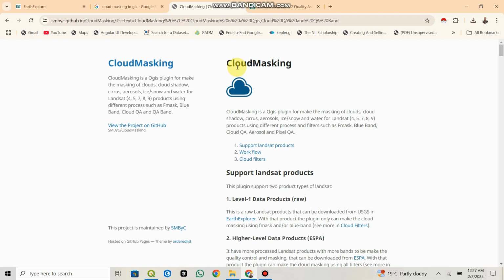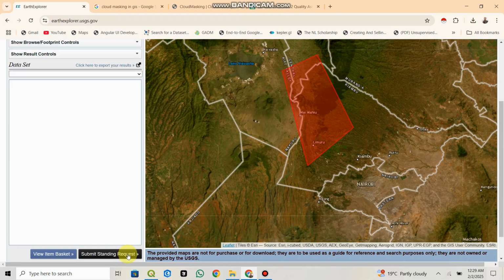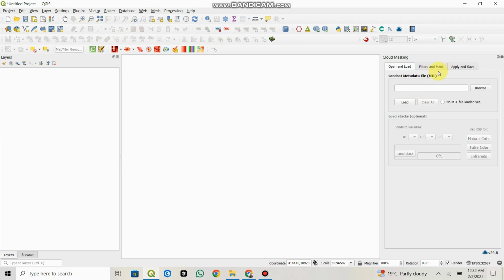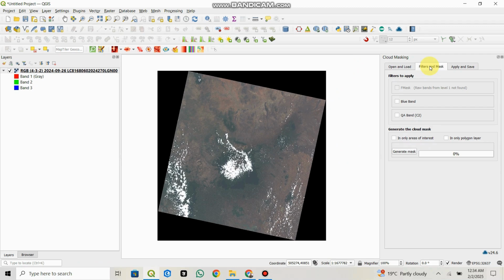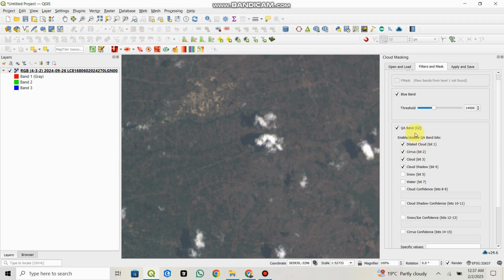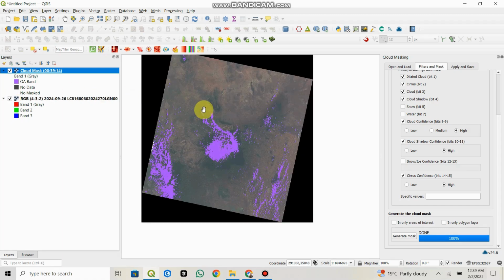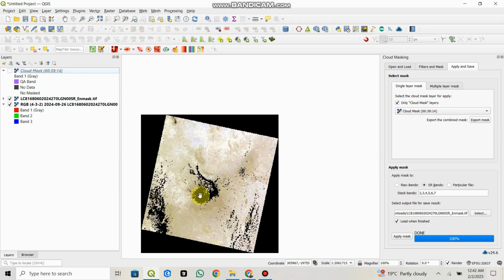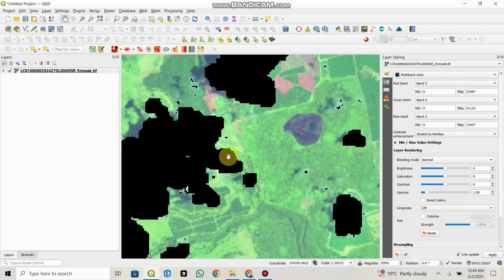How to Remove Clouds from Satellite Images using QGIS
Cloud Masking in QGIS – Master the Cloud Masking Plugin!

Welcome to this comprehensive, step‐by‐step tutorial where you'll learn how to remove unwanted clouds, cloud shadows, cirrus, aerosols, ice/snow, and even water from your satellite imagery using QGIS and the powerful Cloud Masking Plugin. Whether you're working with Landsat 4, 5, 7, 8, or even newer collections, this video breaks down each stage of the cloud masking process, ensuring you produce clean, high-quality imagery for your remote sensing and GIS projects.

What's Covered in This Tutorial:
• Introduction & Setup:
    Learn how to load your Landsat image and the accompanying metadata (MTL file) into QGIS. We explain how to get started with the Cloud Masking Plugin so you're ready for precise cloud detection.

• Plugin Configuration & Filters:
    Discover how to enable and configure multiple cloud detection filters-such as Fmask, Blue Band, Cloud QA, and Pixel QA-to tackle different cloud features. We discuss which filters work best for various Landsat collections and why choosing the right filter is crucial.

• Generating and Applying the Cloud Mask:
    Follow our clear, concise steps for generating the cloud mask from your imagery, previewing the results, and finally applying and saving the masked image. This ensures you end up with a seamless, cloud-free composite perfect for further analysis like land cover classification.

• Tips & Troubleshooting:
    Gain insider tips on optimizing your workflow in QGIS. We cover common challenges, best practices, and how to adjust parameters to get the most accurate results every time.

This tutorial is ideal for GIS professionals, remote sensing enthusiasts, and students who want to enhance their QGIS skills. If you're looking to produce cleaner satellite images, streamline your pre-processing workflow, or simply get more out of Landsat data, you're in the right place!

Why Watch?
Learn Advanced Techniques: Understand the ins and outs of cloud masking with multiple filters and improve your data quality for more accurate analyses.
Optimize Your Workflow: Save time and avoid common pitfalls by following our proven, practical steps.
Boost Your GIS Projects: Clean imagery means better outputs for land cover change detection, environmental monitoring, and more.
Share your thoughts or questions in the comments below-we love hearing from you!

Useful Links:
• Cloud Masking Plugin Homepage